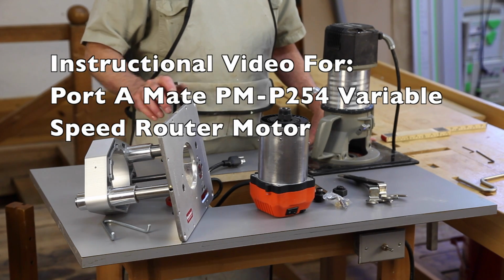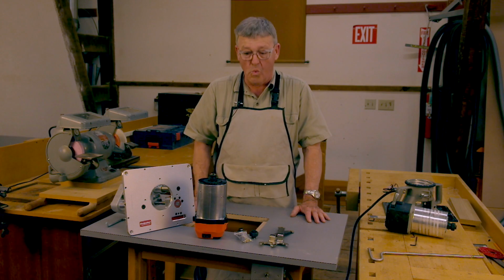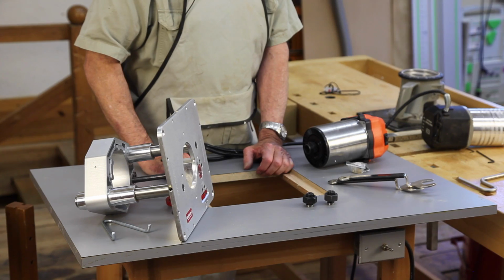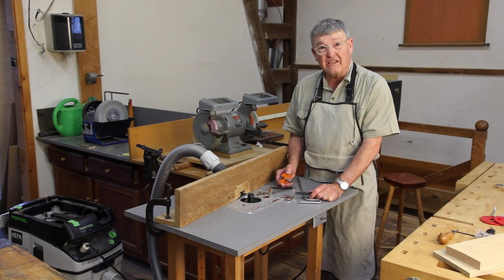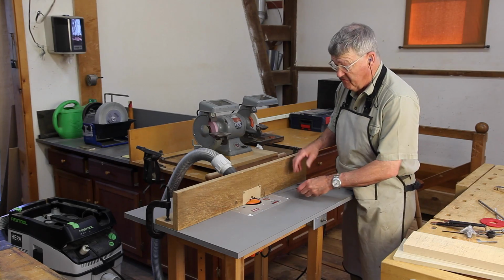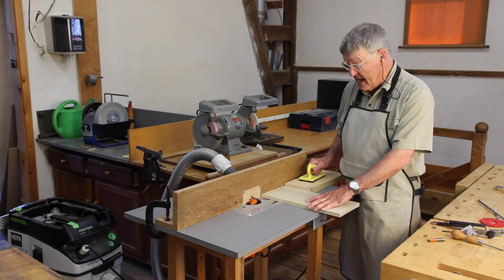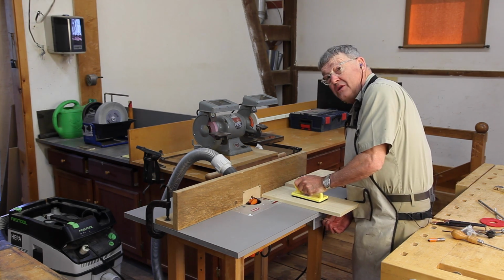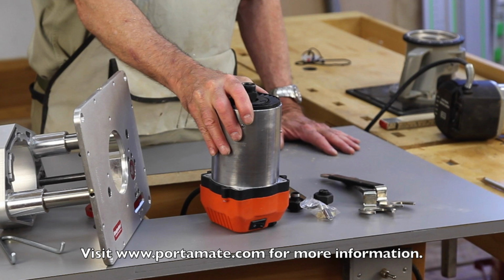Ernie Conover Bora Portamate PM-P254 Router Motor Review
The Bora Portamate Industrial router motor is an incredible value for the money. You get a powerful 3 ¼ HP motor, variable speeds from 10,000 to 22,000 RPM, and premium NSK shaft bearings, ensuring you’ll use this tool for years, with minimal bit run out. It’ll fit perfectly in many router lifts, and the adjustable speed control is completely sealed for reliability and is able to maintain constant speed while under load. Specifically designed for use with router lifts or CNC machines that use a 4-1/4"-diameter router motor, the additional location pins make this router motor compatible with standard 3-1/4 HP router motor bases as well. You also get two offset socket wrenches, and a one year warranty. In a price for power standpoint, it gets no better than this.